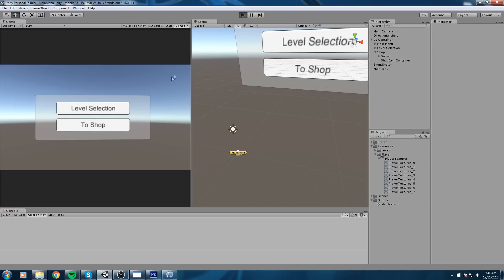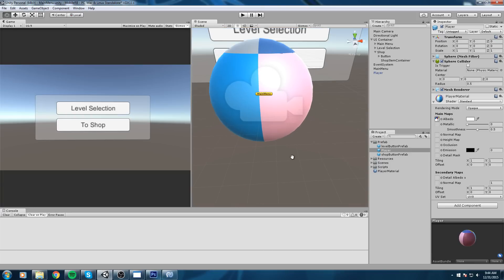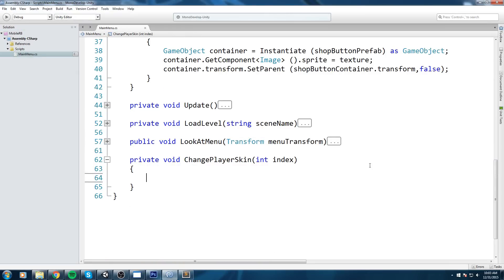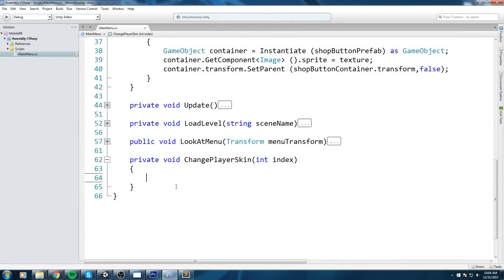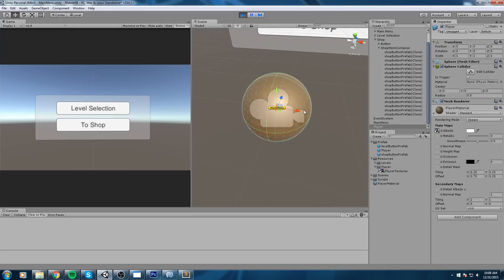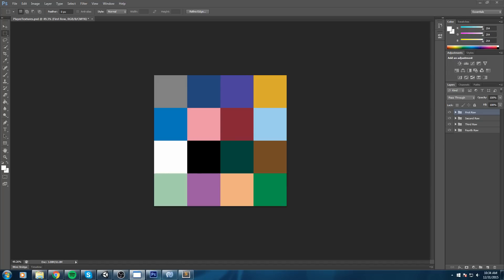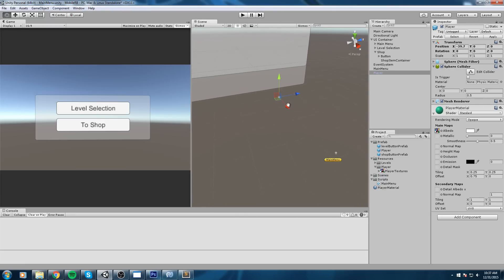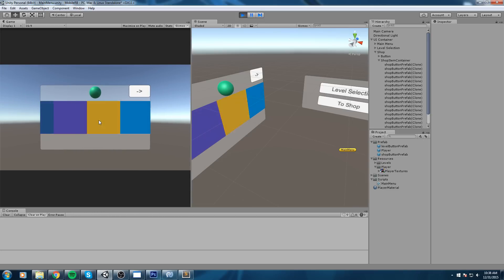Unity Mobile Game Tutorial • 6 • Player Customization [Tutorial][C#]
We create a function that takes the player's material and scale it down, then change the offset depending on which index of the texture we are selecting. This way we have 16 different skins for our player to choose from. All of these are contained in a single PNG file

More content!